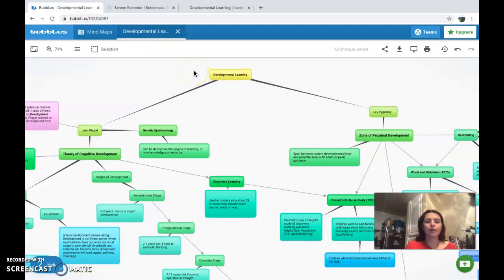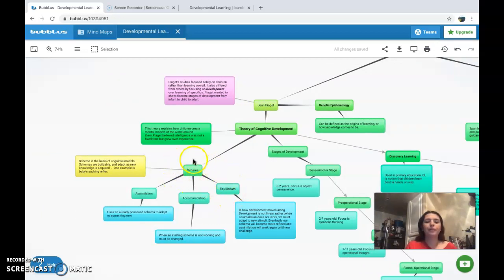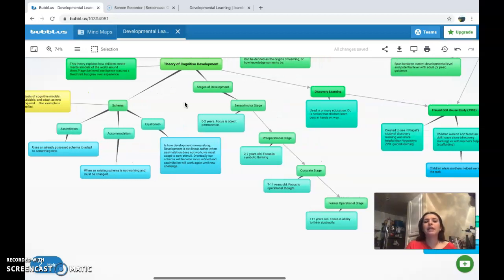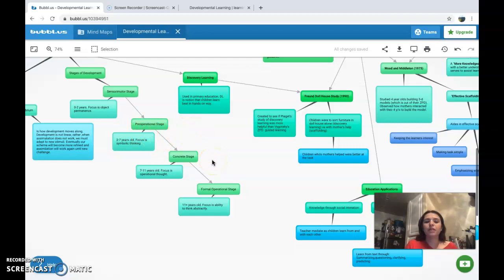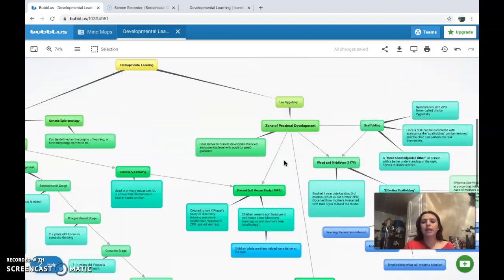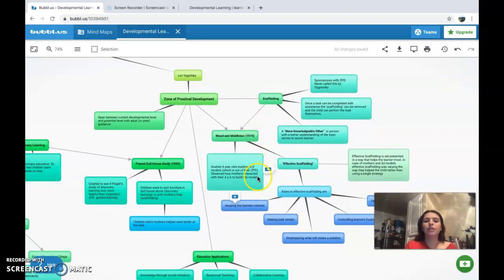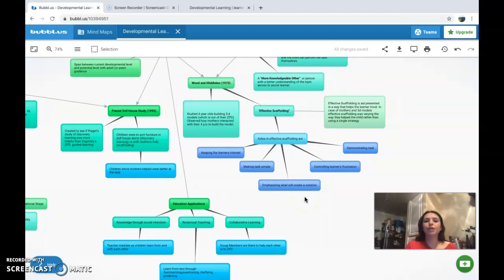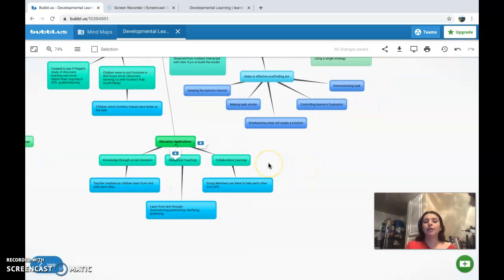Developmental Learning 1